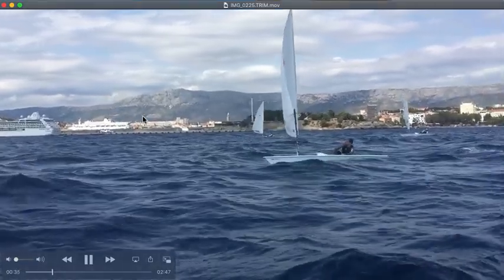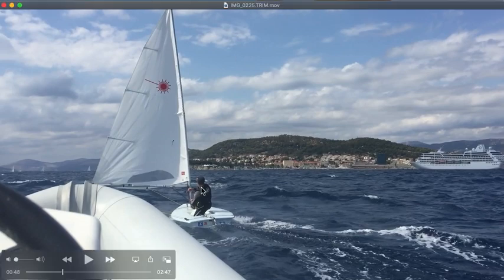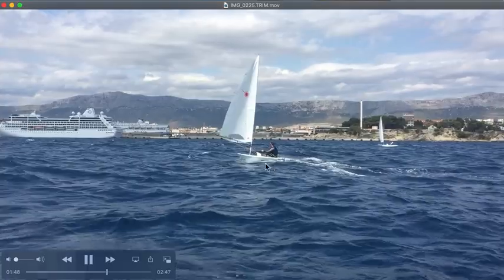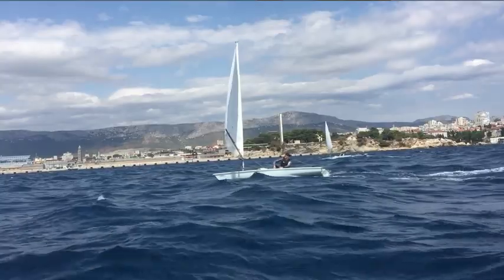chris barnard shredding downwind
International Sailing Academy provides the world-class:
- Laser Sailing Clinics
- Laser Sailing Tips
- Laser Sailing Downwind Coaching
- Laser Sailing Clinics
- Laser Sailing Online Courses